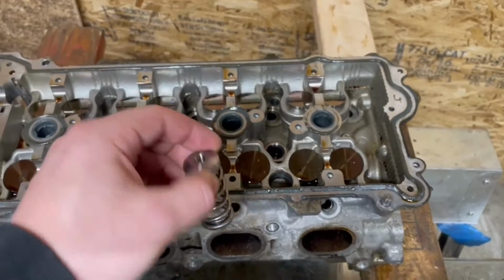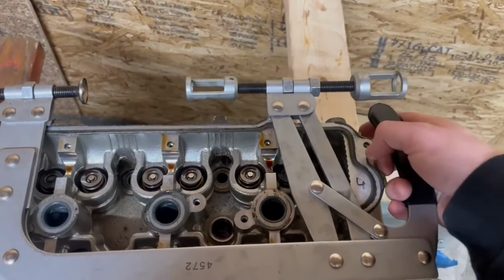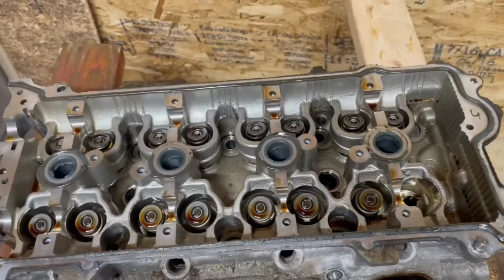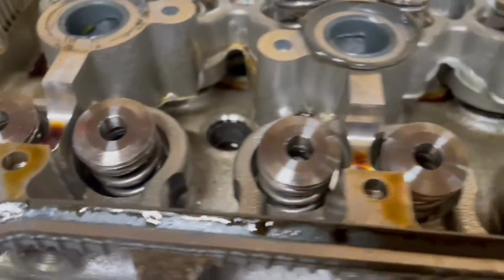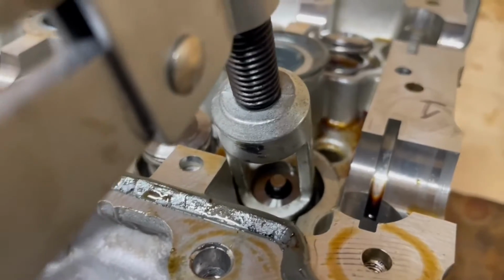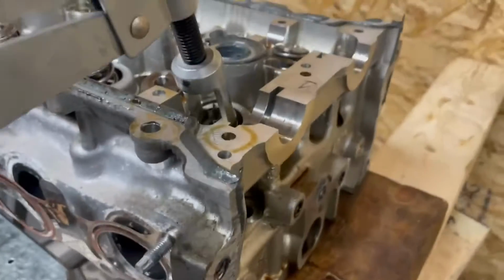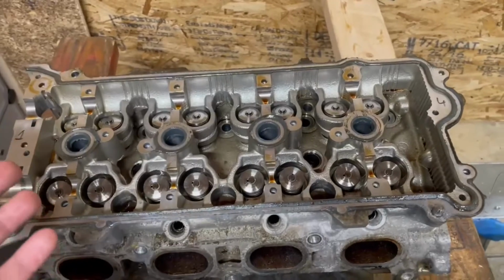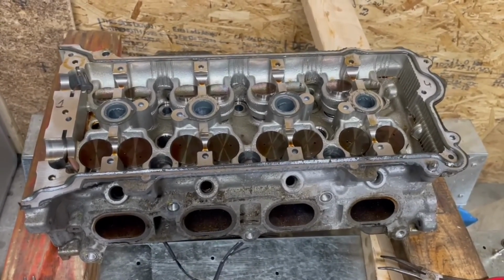How To Upgrade Your Valve Springs! Nissan MR edition!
Thefastreligion.com